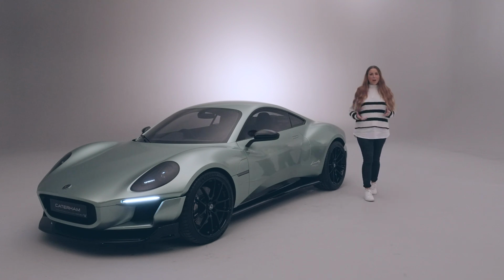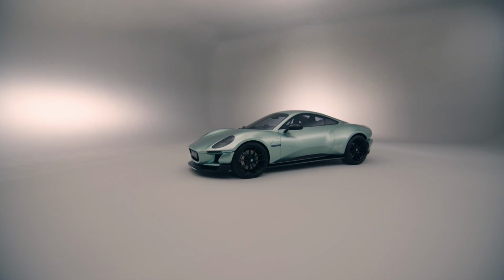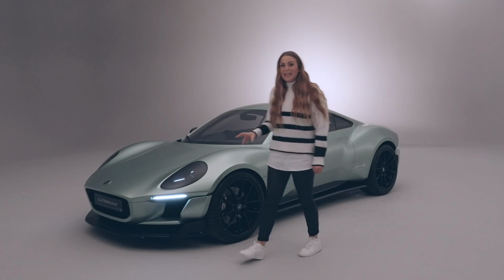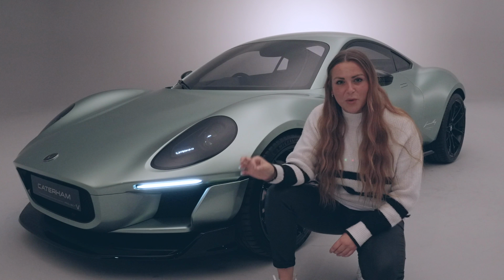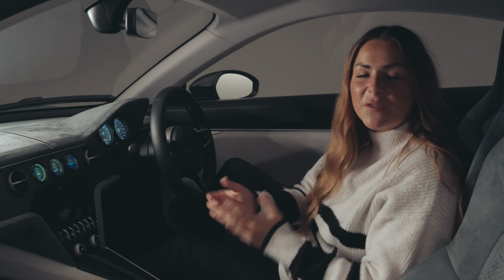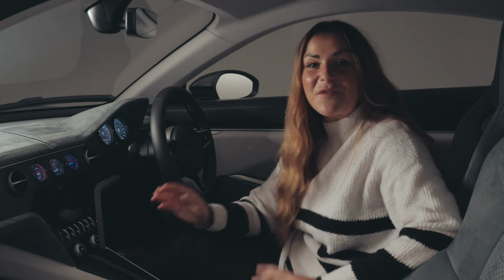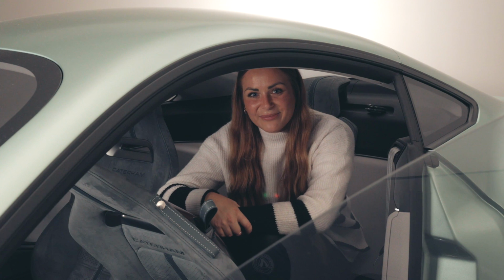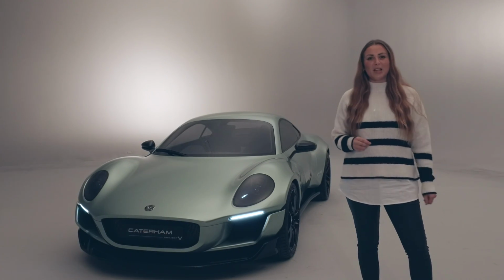The COOLEST EV sports car! Caterham Project V - The future looks great!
There is no replacing a Caterham 7 BUT there is always room for more cool cars on the market! Tish shows your around the Project V electric sports car from Caterham!

If you want to support the channel by donating me a coffee then you can do so (I am very grateful but please ONLY if you can afford to, there is no obligation and I still love each and every one of you!

Want to see new Auto Social UK content every day? Then make sure you're following me on both Instagram and TikTok